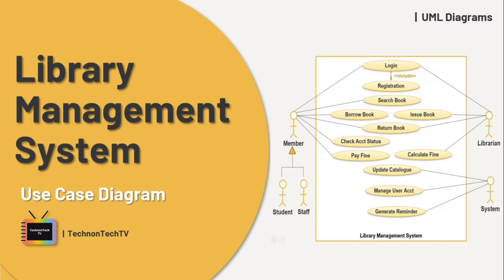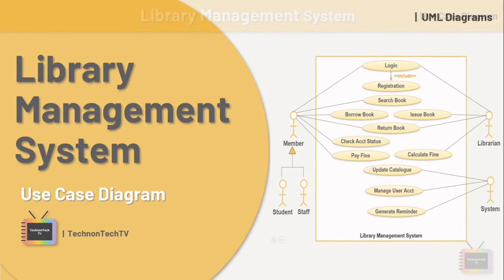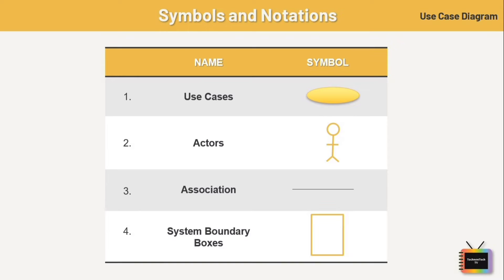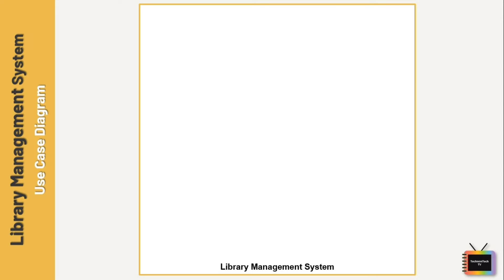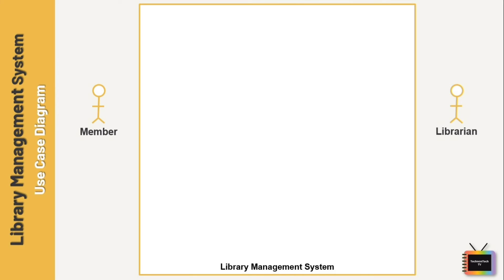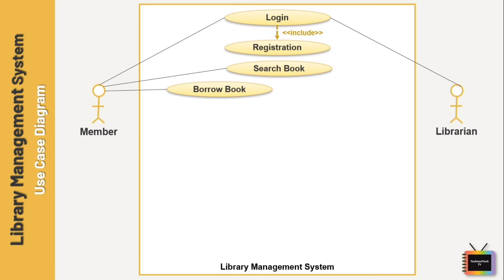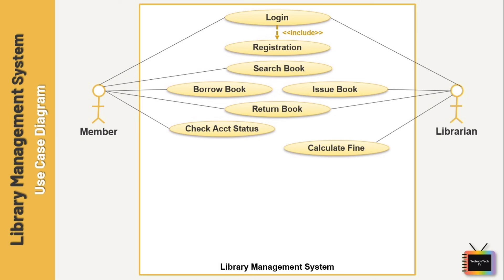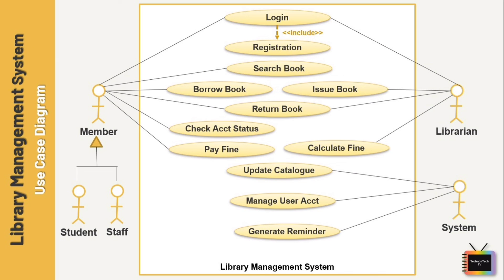How to Draw Use Case Diagram for library Management System?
Detail tutorial on how to draw library Management System use case diagram.

Use Case Diagram library Management System
how to draw use case diagram
how to draw use case diagram in uml